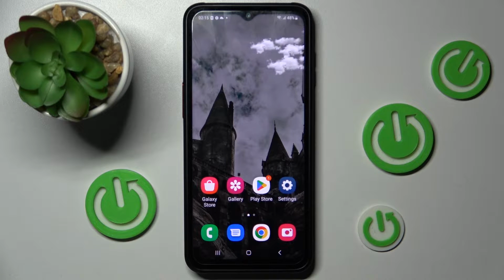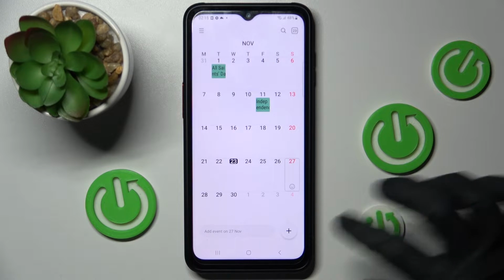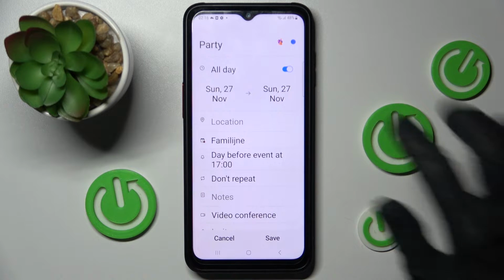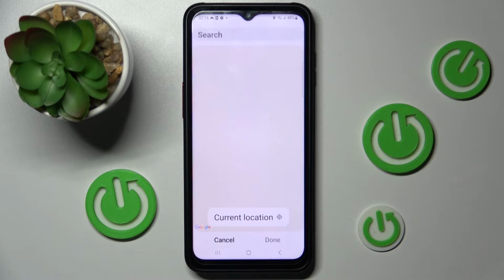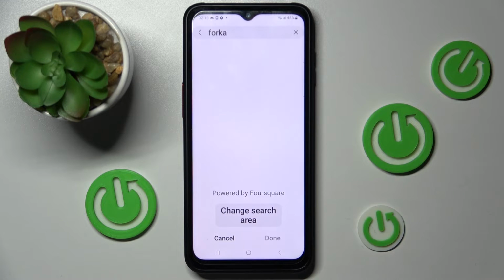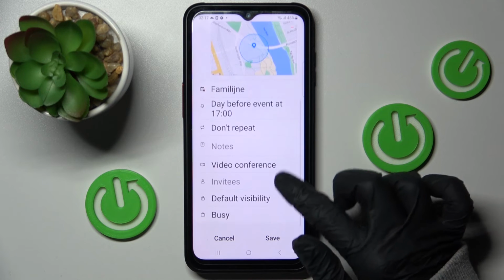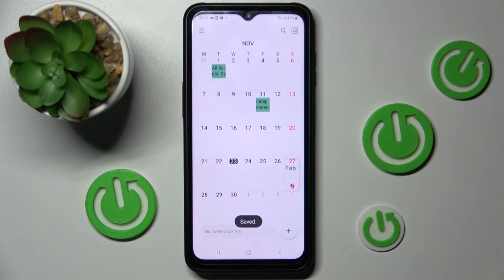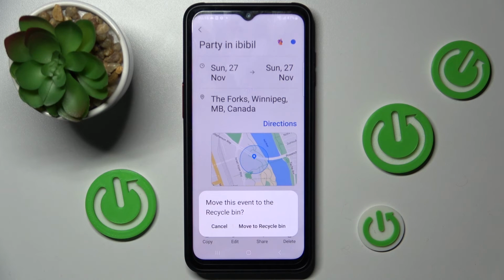How to Add Event to Calendar on SAMSUNG Galaxy Xcover 6 Pro? - Manage Calendar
Learn more about SAMSUNG Galaxy Xcover 6 Pro

Greetings to all of you! Are you wondering how to add an event to the calendar of your SAMSUNG Galaxy Xcover 6 Pro? Do you want to know how to manage the calendar event settings for your SAMSUNG Galaxy Xcover 6 Pro? Then take a look at our new video tutorial if you are wondering how to do this. The expert will teach you how to easily add an event to the calendar of your SAMSUNG Galaxy Xcover 6 Pro vehicle in this video tutorial. In order to set up a reminder, follow all of the instructions step-by-step presented by our specialist and add an event to the SAMSUNG Galaxy Xcover 6 Pro successfully with a few simple steps. You can view more video tutorials on our YouTube channel about your SAMSUNG Galaxy Xcover 6 Pro.

How to Add a Reminder on SAMSUNG Galaxy Xcover 6 Pro?
How to Add Events on SAMSUNG Galaxy Xcover 6 Pro?
How to Set Up a Calendar Event on SAMSUNG Galaxy Xcover 6 Pro?
How to Set Up an Alert on SAMSUNG Galaxy Xcover 6 Pro?